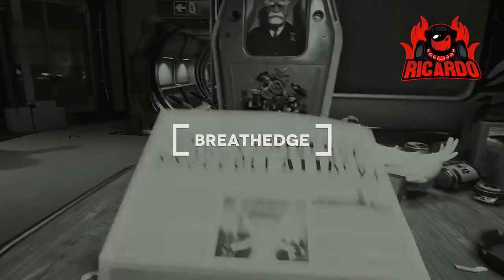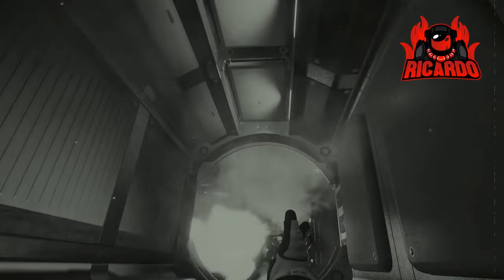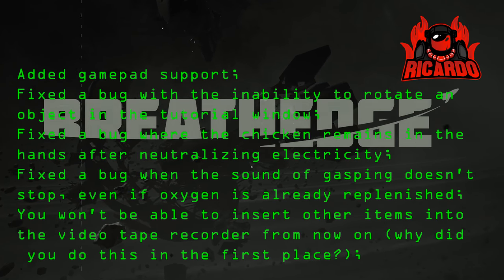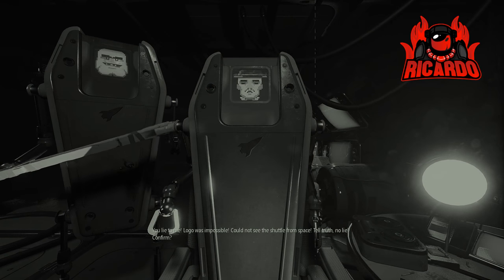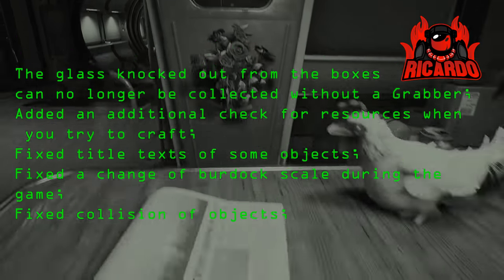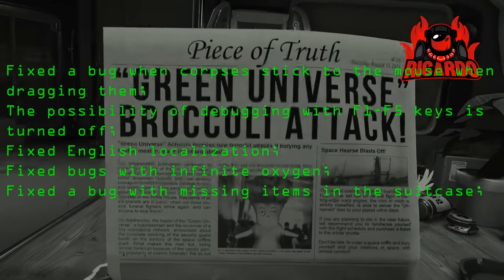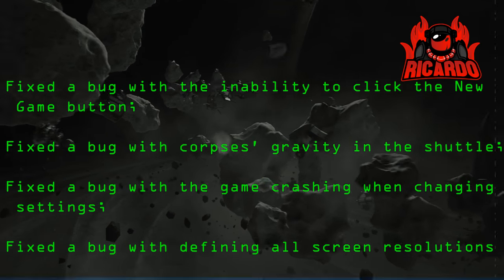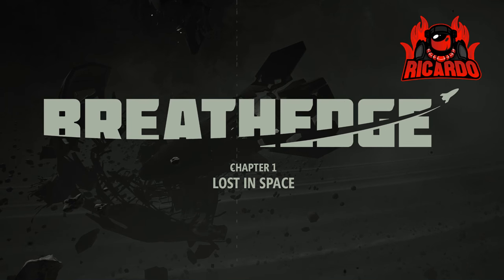Breathedge update ver 09.1.13 Early Access Release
They released the first Breathedge update ver. 0.9.1.13.
This is a significant event, comparable to the launch of a spacecraft, but without a spacecraft and not that significant at all.

In today's update, various minor bugs have been fixed, and support for the main gamepad types has been added: Xbox One, Xbox 360, PS4, Steam Controller.

They would like to inform you that Steam has approved us to add the Steam cards to the game, and they will appear real soon.

Below is a more complete list of fixes in which we probably forgot something:
Added gamepad support;
Fixed a bug with the inability to rotate an object in the tutorial window;
Fixed a bug where the chicken remains in the hands after neutralizing electricity;
Fixed a bug when the sound of gasping doesn’t stop, even if oxygen is already replenished;
You won’t be able to insert other items into the video tape recorder from now on (why did you do this in the first place?);
The glass knocked out from the boxes can no longer be collected without a Grabber;
Added an additional check for resources when you try to craft;
Fixed title texts of some objects;
Fixed a change of burdock scale during the game;
Fixed collision of objects;
Fixed a bug when corpses stick to the mouse when dragging them;
The possibility of debugging with F1-F5 keys is turned off;
Fixed English localization;
Fixed bugs with infinite oxygen;
Fixed a bug with missing items in the suitcase;
Fixed a bug with the inability to click the New Game button;
Fixed a bug with corpses’ gravity in the shuttle;
Fixed a bug with the game crashing when changing settings;
Fixed a bug with defining all screen resolutions

Wanna Chat?

About Breathedge
Breathedge is an ironic outer space survival adventure game. Take on the role of a simple guy who just carried his grandpa's ashes to a galactic funeral and found himself in the middle of a universal conspiracy.A massive space hearse suffers a wreck in the deep space, leaving the area filled with debris, coffins, dead passengers and yourself. Survive in this interstellar dump, uncover a global conspiracy, save the princess and don’t break your fingers while tapping the keyboard as you travel around the world (keeping your display on for full immersion is advised).It took a long time for our ancestors to develop because they had no duct tape. You have it and you know how to use it. With this magical artifact, you can create a vast variety of useless objects and throw them out the airlock! There are also many useful items to be created, but be careful as this may result in completing the game.When all the people around you just hover around in the vacuum doing nothing but playing dead, various tools and gears will help you become the worst noisy neighbor ever. Create a unique space station, provide it with oxygen and electricity, install all kinds of equipment from solar panels to hamster farm, and turn it into a real bachelor pad by stuffing it with furniture mixed with all kind of junk.Yes, you heard that right, it’s your own private car horn! Besides that, you can assemble a small rocket, ride the dead or build a large space shuttle.